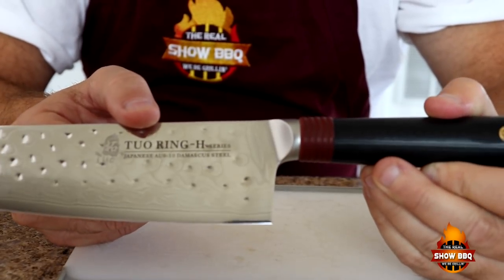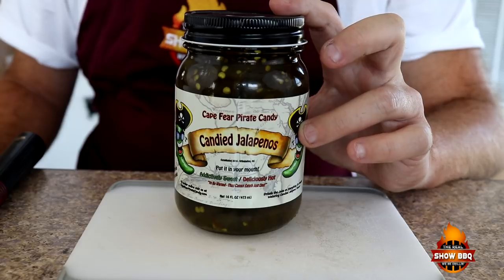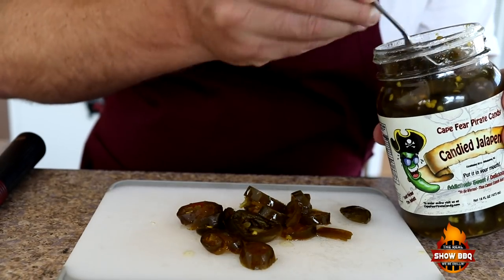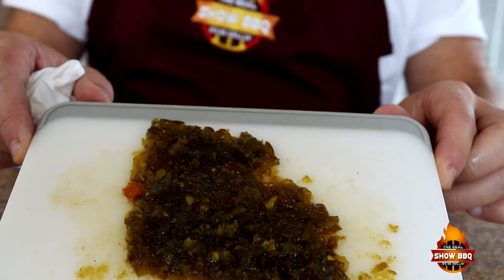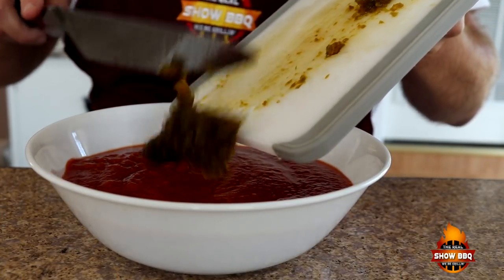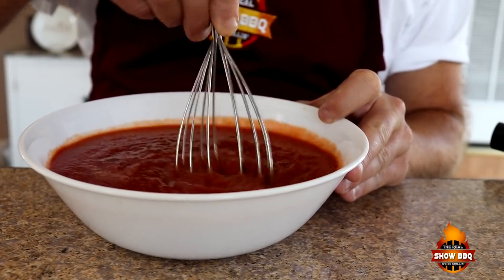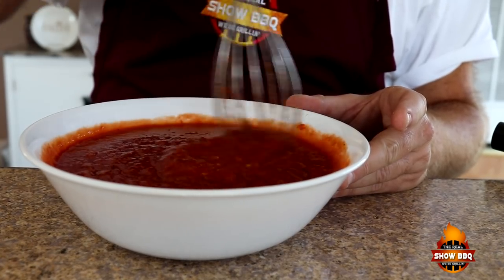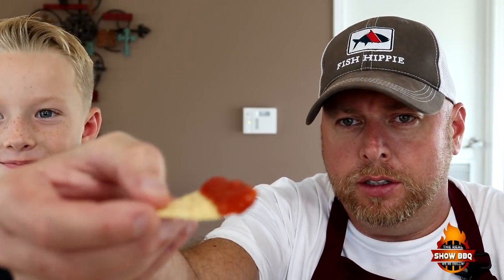How to Make Smooth Salsa | Easy Homemade | Best Taste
We love the salsa that we get from some of our local Mexican restaurants. After playing with some flavors I finally came up with one that we love. I hope you enjoy it!

28oz Can of Crushed Tomatoes
16 pc Sliced Candied Jalapenos or Regular Jalapenos
1/4 tsp Onion Powder
3/4 tsp Garlic Powder
1 tsp sea salt
Optional: Cilantro
 Mix together, cover and refrigerate over night.